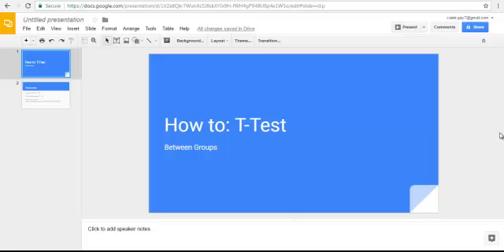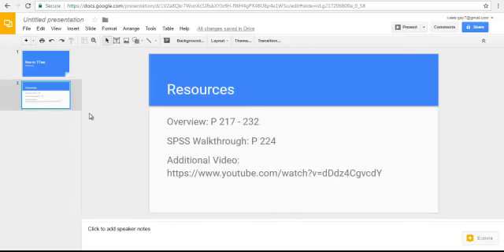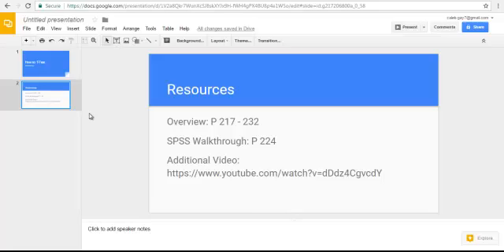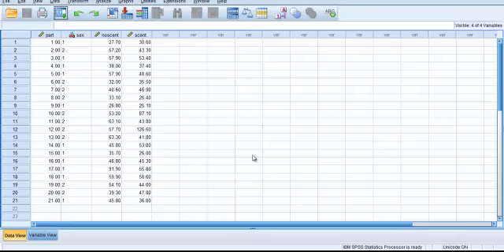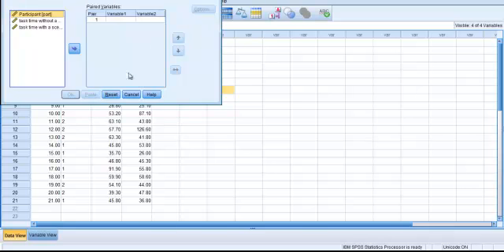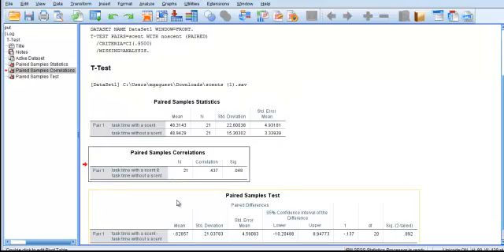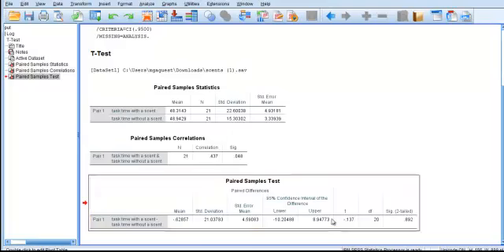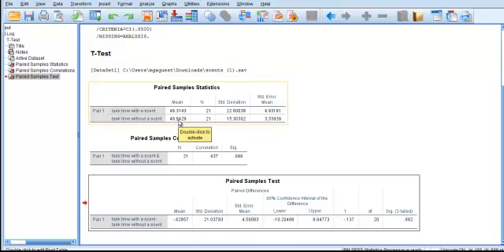How to T Test between groups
Download 'Scents' file.